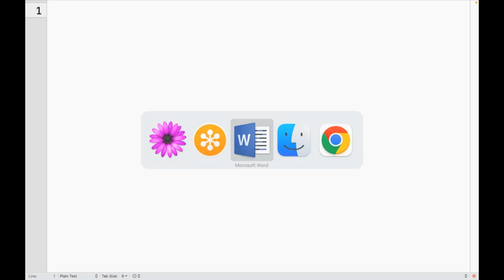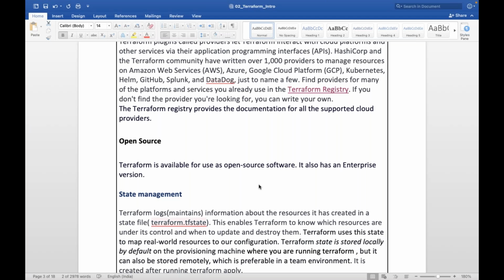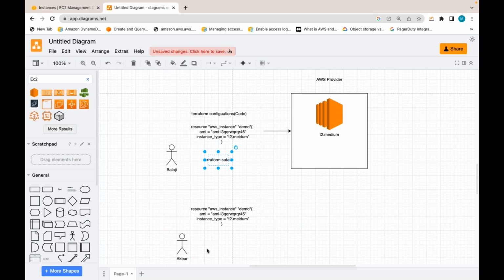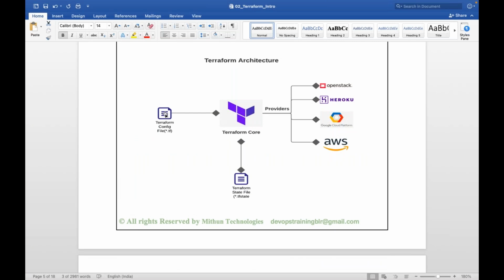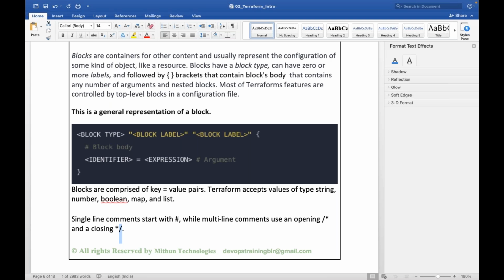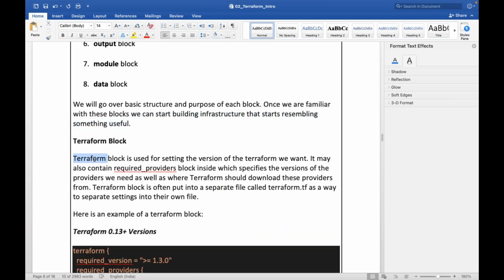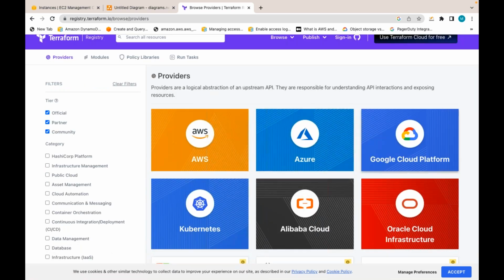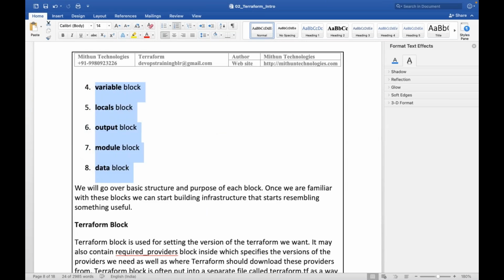Terraform - Session 20